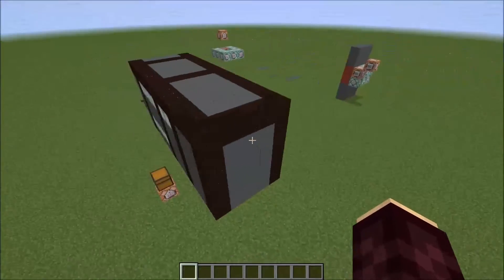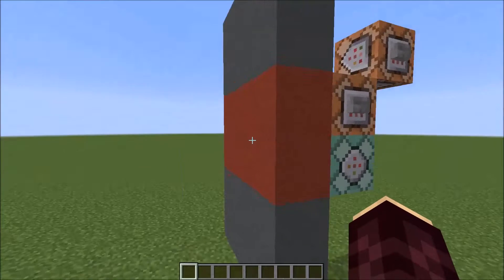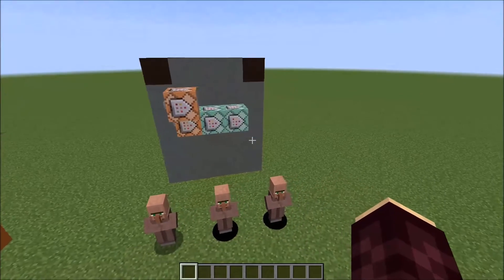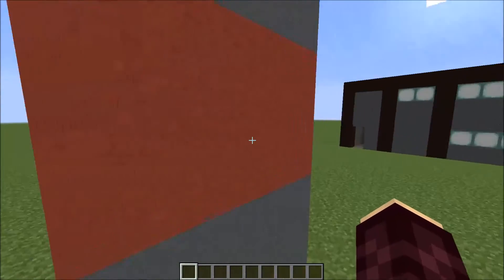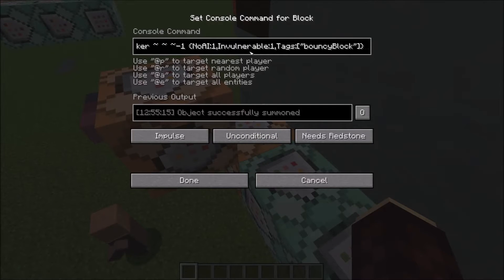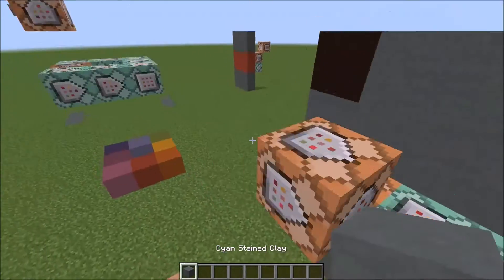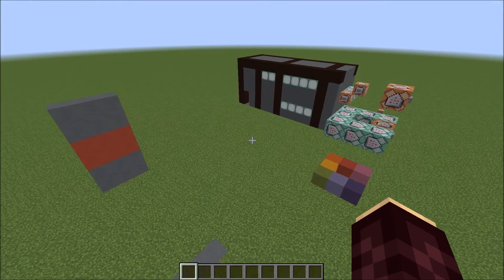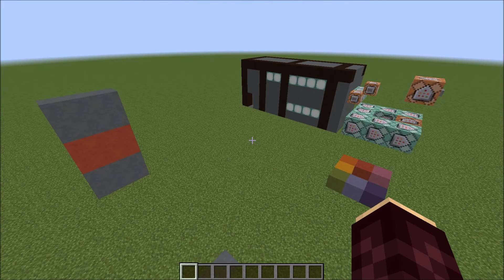[1.9] Vanilla Minecraft | Bouncy Blocks!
Commands:
/summon Shulker ~ ~1 ~ {Invulnerable:1,NoAI:1,EntityTags:["bouncyBlock"]}

To kill the bouncy blocks:
/kill @e[type=Shulker,tag=bouncyBlock]